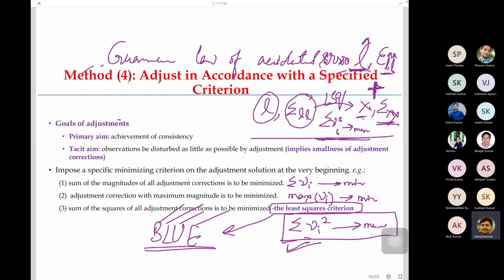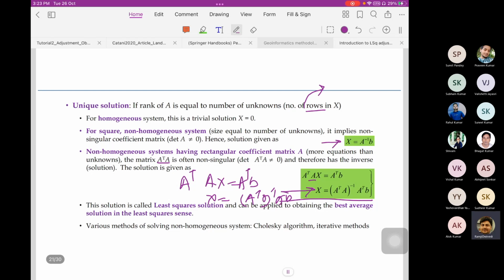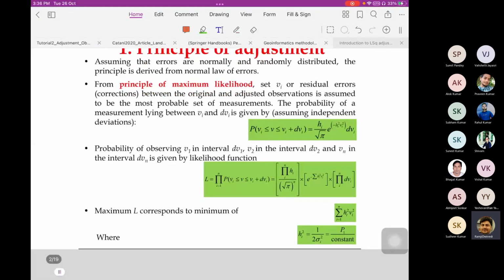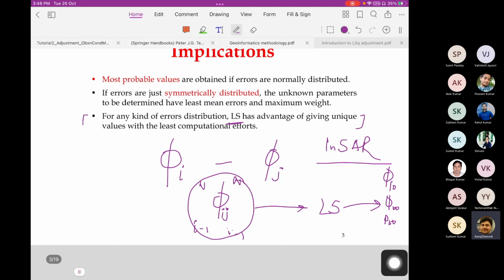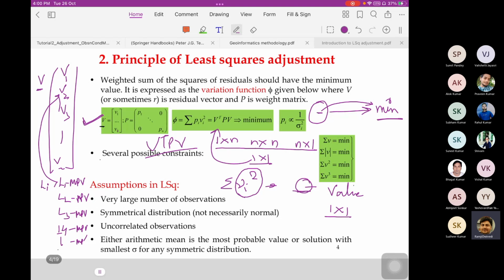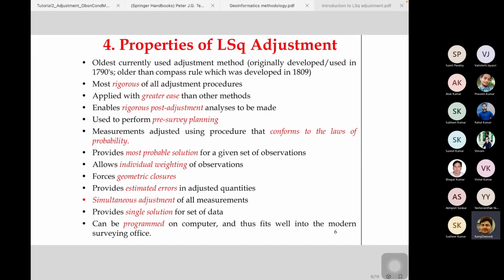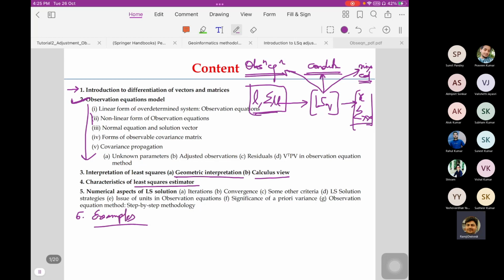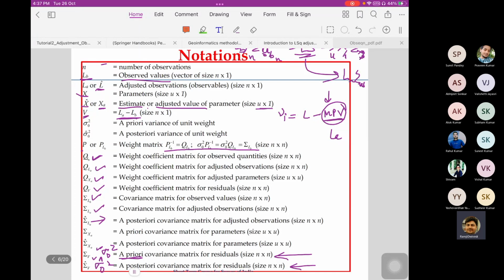GDP Lecture 16